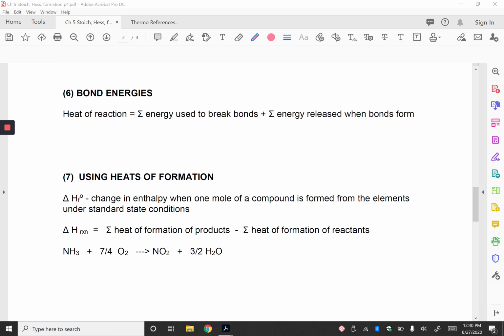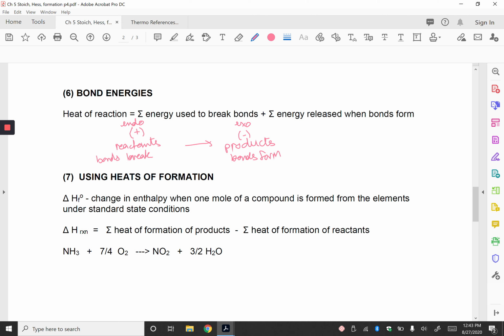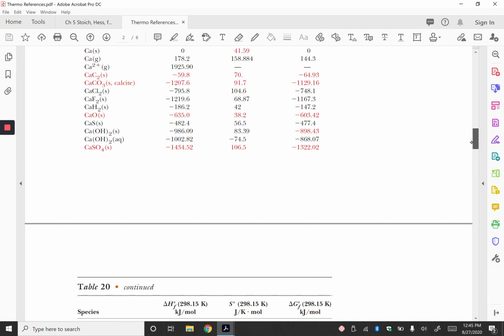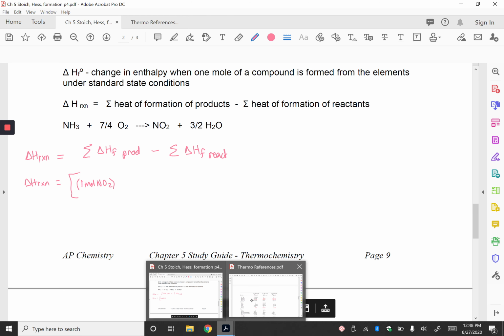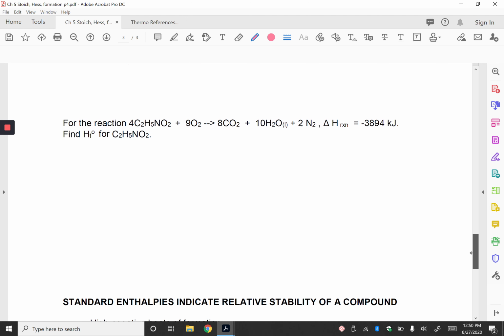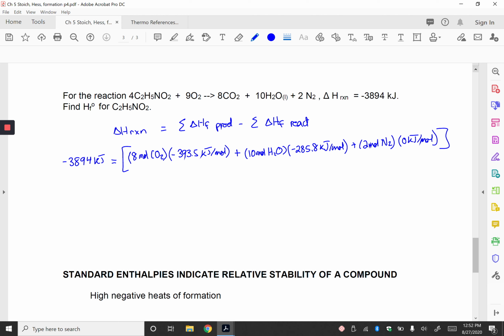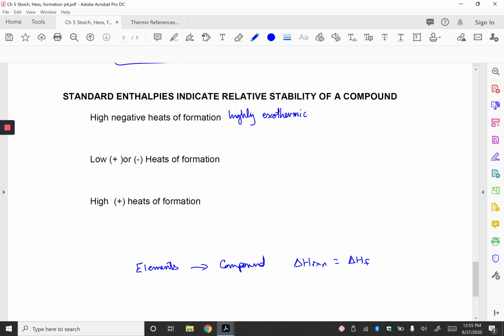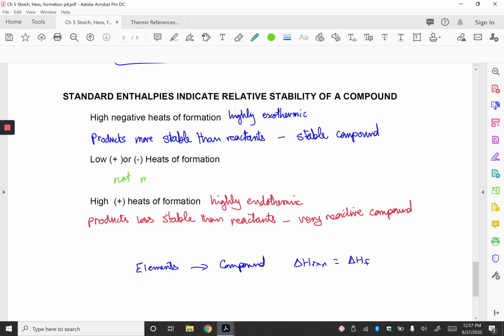AP Chem Ch 5 - Heat of Formation - Part 6 of 7